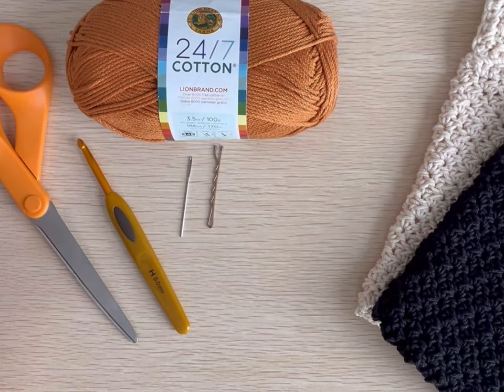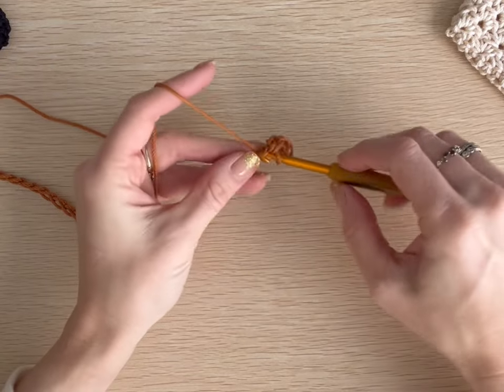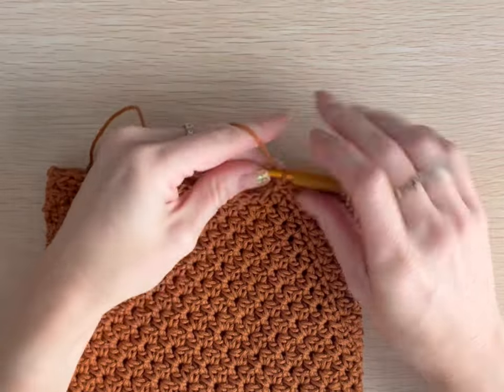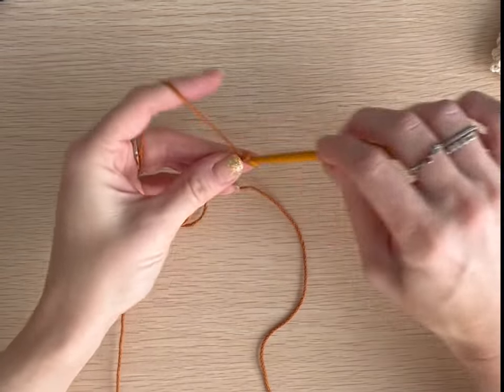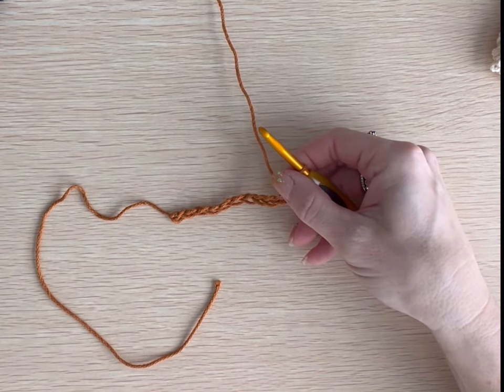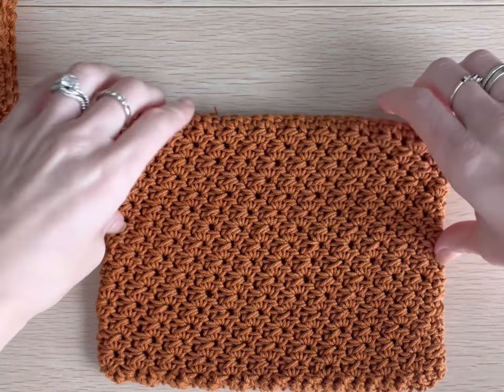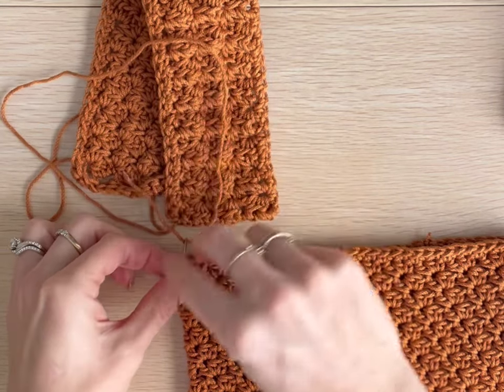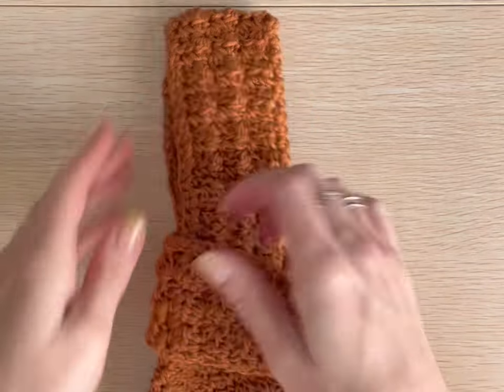Crocheted Mini Knot Bag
This crocheted Mini Knot Bag pattern is a great item to gift or sell at craft markets. This one skein project works up in about 2.5-3 hours. I love the detail of the stitching on this bag and consider it to be easy enough for the beginner with some experience working in the round. It measures approximately 7.5 inches wide by 7 inches tall, not including the straps. I hope you enjoy the pattern and thanks for following along!